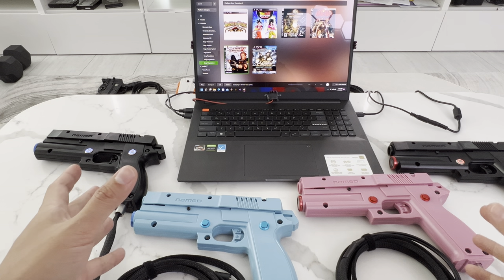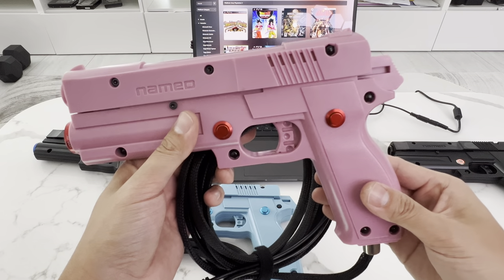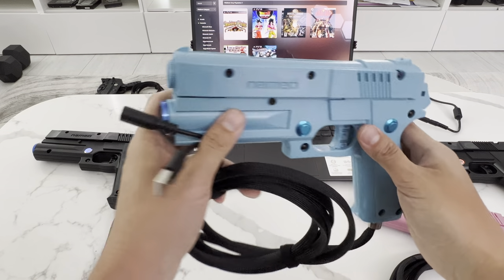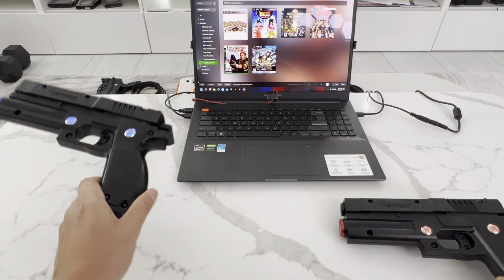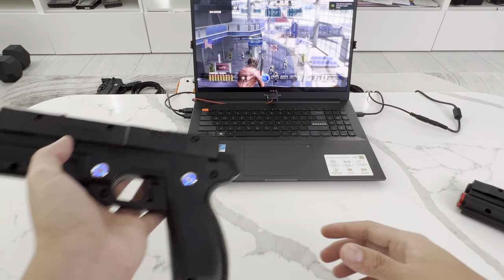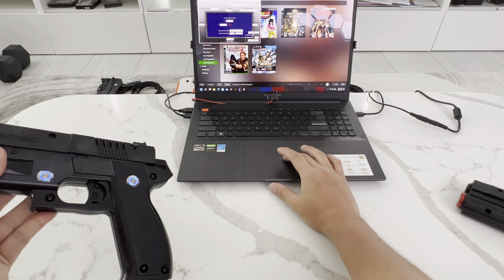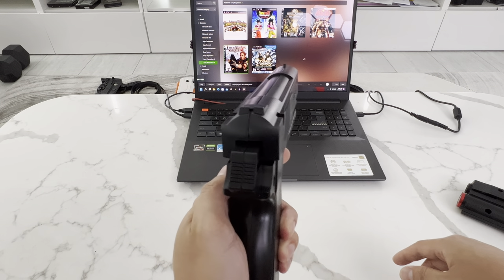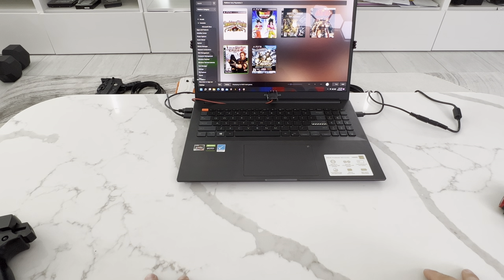Time Crisis Style Gun4IR With Recoil + Rumble + Buttons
Enjoy True Arcade Action with this new and improved Time Crisis GUN4IR MOD!

Features

- Real Sliding Recoil (24V Power Supply NOT Included)

- Rumble Motor in Handle

- 2 Additional Metal Buttons for one handed reload

- Silky Smooth Flex Cable

- Matching color Fish Eye Lens

- GUN4IR Software and License (Will be emailed to you)

- LED Sensor Set and Power Supply for Recoil Sold Separately!

*This is the after market arcade replacement version of the original NAMCO Time Crisis 2/3 Guns.

*Prices are based on the cost of parts + Labor. This is a niche product that is still 100% hand modded one at a time in USA.

There are slight variations of from this version to the original , mainly addition of rumble, slightly more tactile trigger, and screw placements on the bottom.

Recoil is loud and strong and can be disabled for silent rumble only play.

Recommended Power Supply: Amazon.com: ALITOVE AC 100-240V to DC 24V 5A Power Supply Adapter Converter with 5.5 x 2.1mm 2.5mm DC Output Jack for 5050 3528 LED Strip Module Light : Electronics

Currently we only ship to US

This is ONLY guaranteed compatible with PC as a mouse. The emulator / game itself still needs configuration and needs to support light gun games! If you’re not sure , please message us before purchase!

Other systems MAY be compatible but only pc can run the gui to configure and calibrate. Pi emulator setup is a pain and RPEG Electronics does NOT provide Roms, Images, or emulator setup support. Other systems like mac, linux, Atgames, pandoras box, etc. may eventually work, but we are not responsible for them.

Warranty on mod services and pre mods is 30 days from date of receipt.

LEDS Sensors are powered by 5V USB ONLY! DO NOT USE ANYTHING BIGGER! ( Sold Separatey)

LEDs must be placed on the back of your monitor, not responsible if your cabinet can’t fit or remove the monitor . Extreme home arcades tends to have this issue.

Turn off all wii bars, dolphin bars, and aimtrak sensors. It will interefere!

Also turn off any active marquees when calibrating.

RPEG Electronics does NOT provide any instructions on Roms, Emulators, or setup. We only promise itll work as a very accurate mouse.

Setup is identical to aimtrak and there are many guides available on YouTube.

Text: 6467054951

Thank you for supporting a small business!

Buy Ray A Coffee / Shot so he can stay up and do these videos!